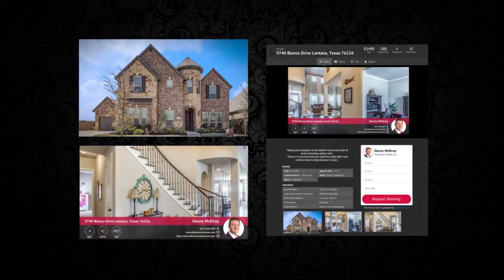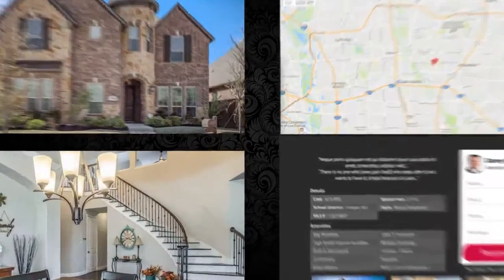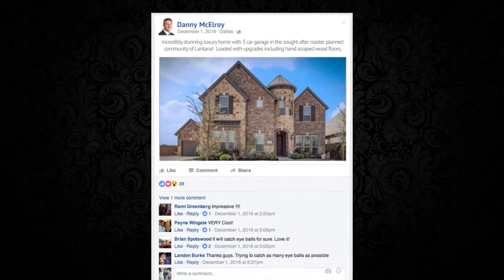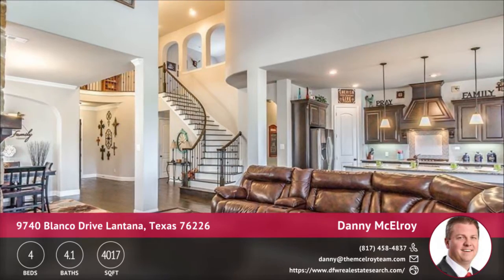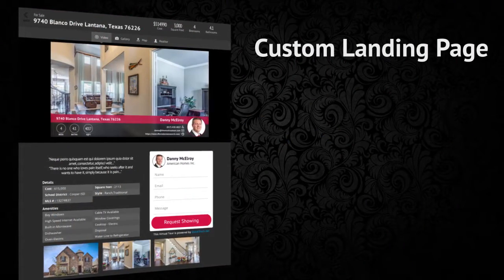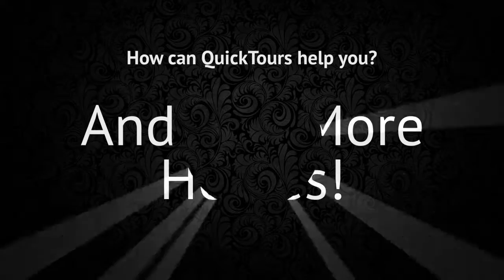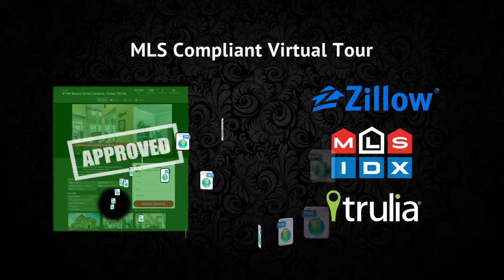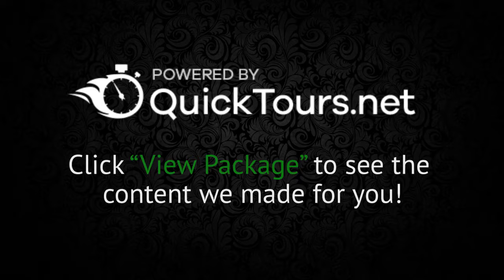9740 Blanco Drive Lantana, Texas 76226 | Marketing Package Complete!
creator of the world's most innovative Real Estate Virtual Tours. Check out the full landing page for this listing

Incredibly stunning luxury home with 3 car garage in the sought after master planned community of Lantana!  Loaded with upgrades including hand scraped wood floors, wrought iron spindles, gourmet kitchen and much more! Upstairs boasts fully equipped media room and game room!  Backyard boasts stone fireplace and brand new outdoor kitchen! This home wont&apos; last long!